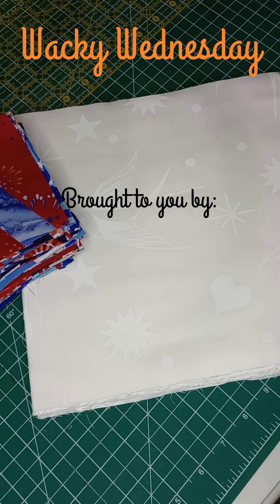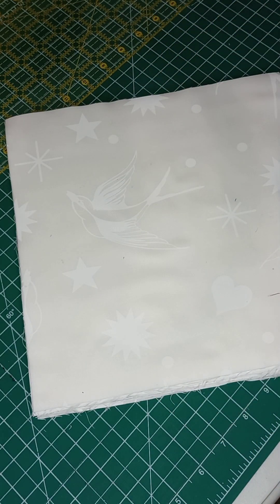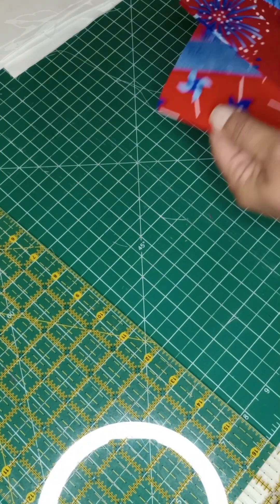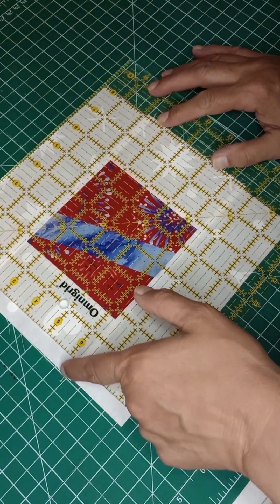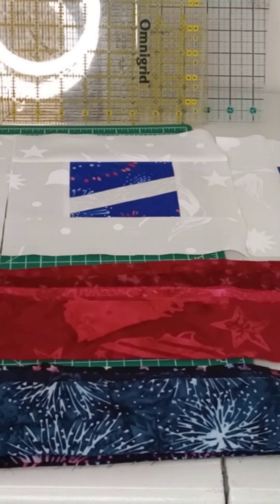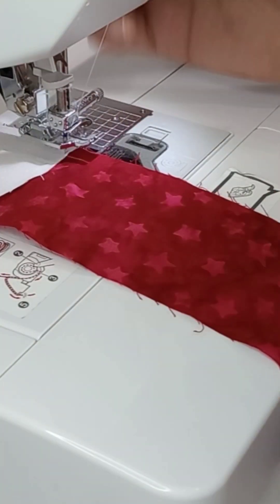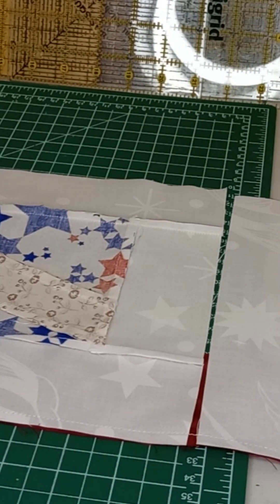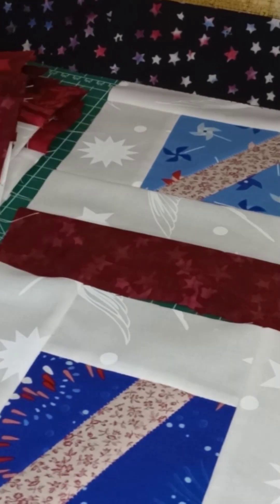Stack & Whack Quilt Block for July 4th! Scrappy Quilt Part 2!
Join us in finishing up our stack & whack runner, turned into a quilt! Robert Kaufman, Free spirit, Tonga Treats are just a few of our gorgeous July 4th fabrics!
Musician:Alex Cap